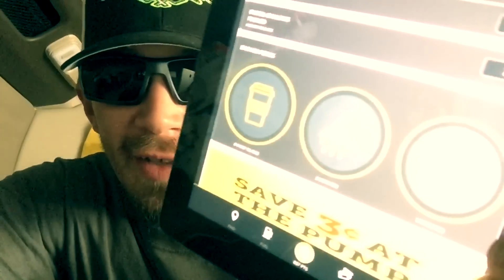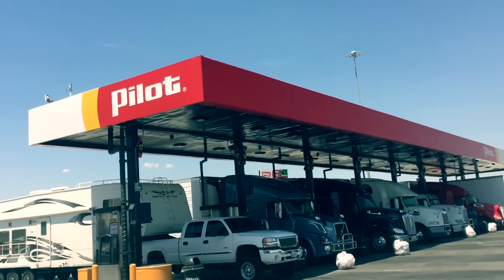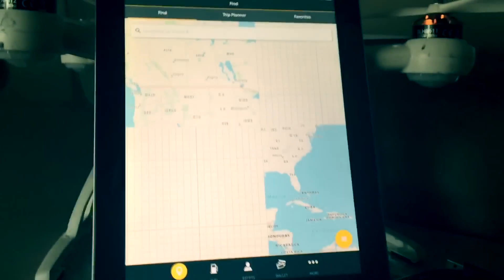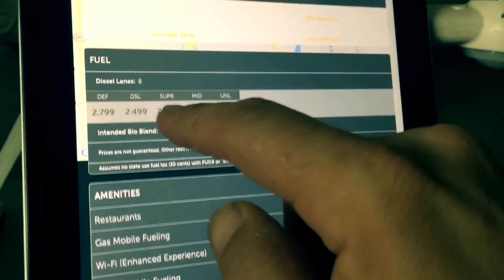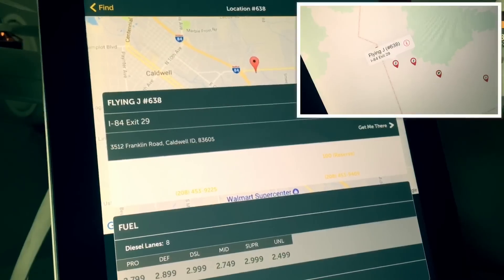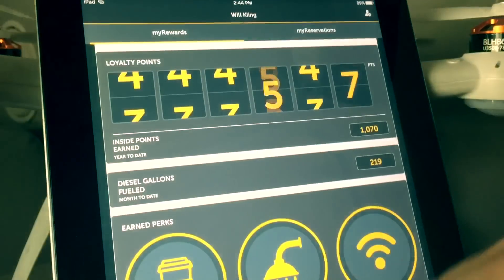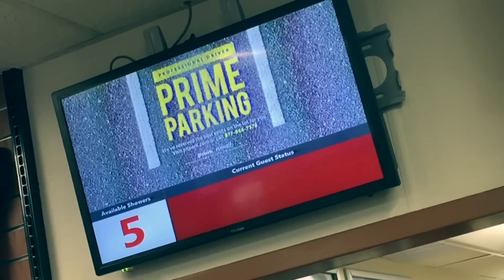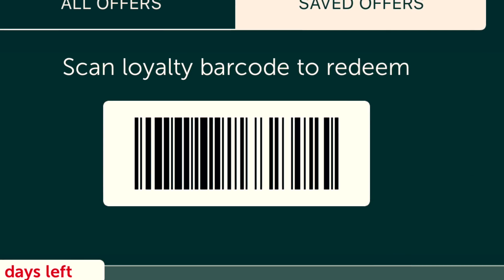Truck Stop Review : My Pilot/ Flying J App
For more information about the My Pilot app please check out

Lil Dawg is an American Professional Truck Driver, he's got trucking in his bloodline.

Save 10% When you tell them Lil Dawg sent ya

Check WeBoost.com for a simple fix to your cell phone signal ...

More info for Owner Ops and Lease Ops

FOR BOOKING IN - Disclaimer: The opinions expressed in this video are personal, and the views of my employers and all other organizations I am related to, are not implied in anything created by me. The ad links featured on the various videos also have nothing to do with me, and do not reflect my personal interest or endorsement in any way. Furthermore, as the creator of this video, I am not responsible for the comments posted on this blog, and cannot be held liable for anything inaccurate, insensitive, racist, defaming, or profane. All videos are for entertainment and are opinion based.